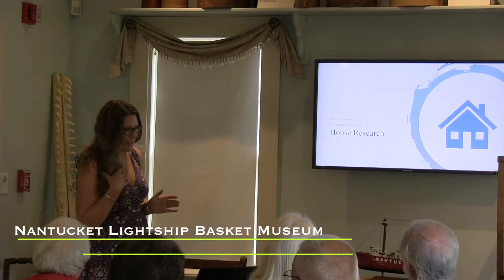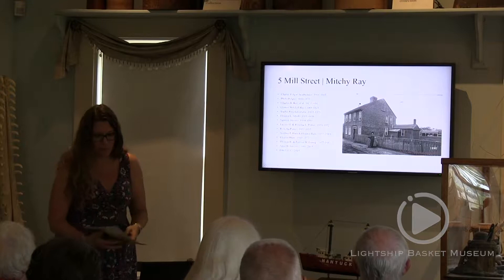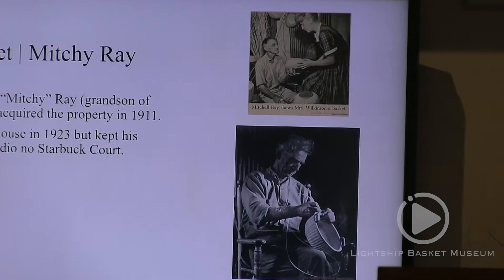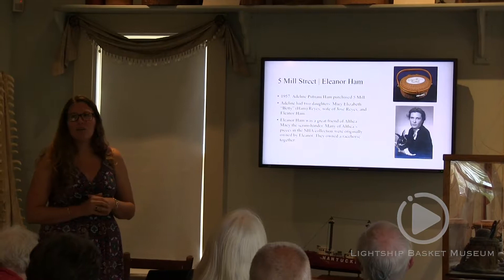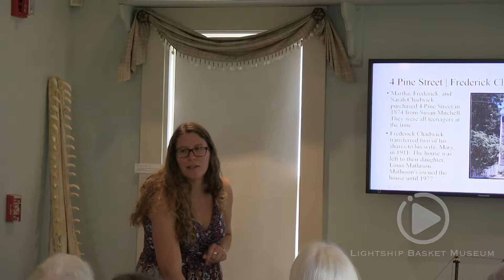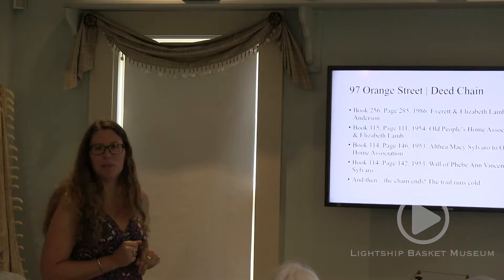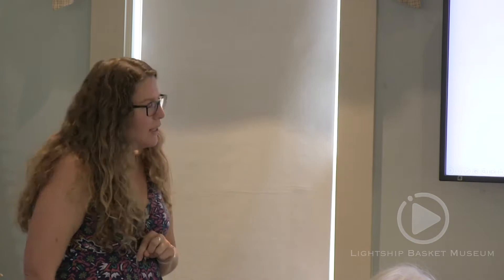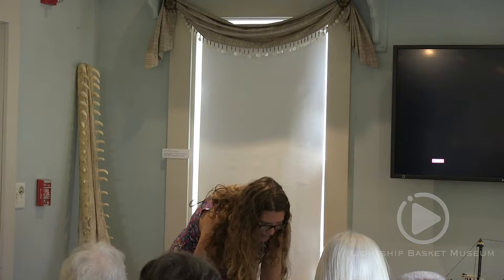Nantucket Lightship Basket Museum: A Virtual Walking Tour